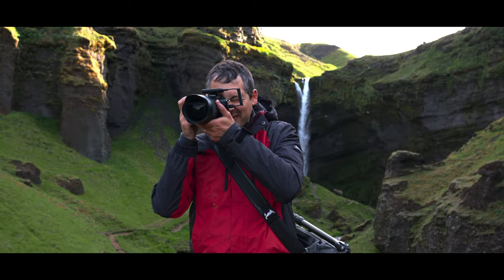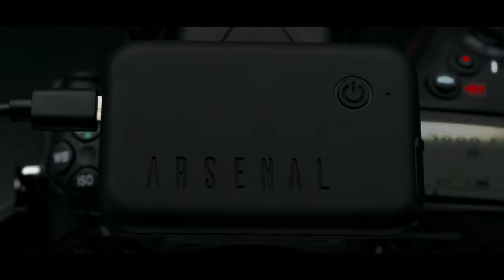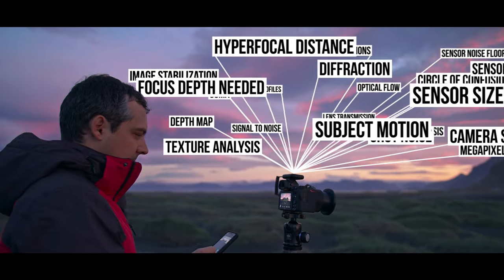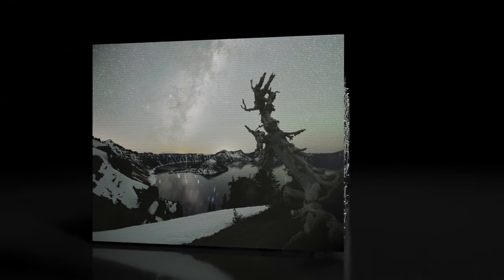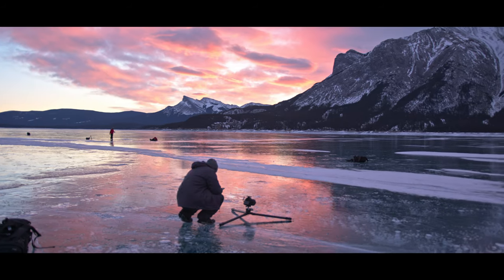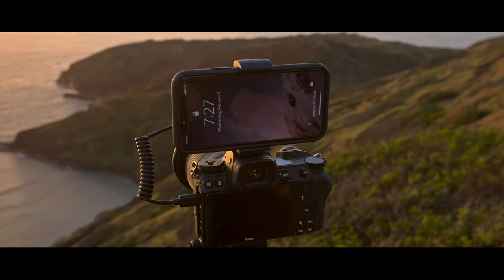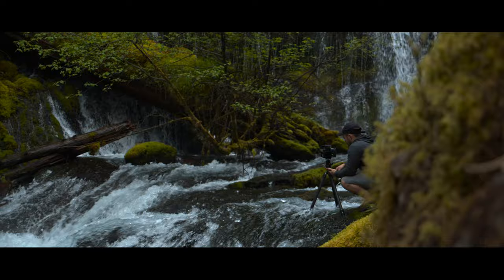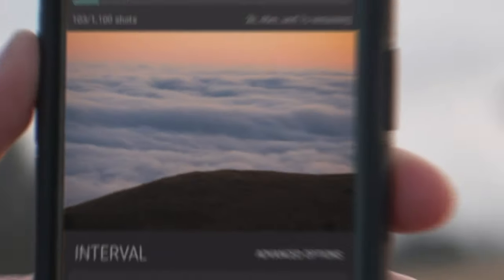Arsenal 2, the intelligent camera assistant